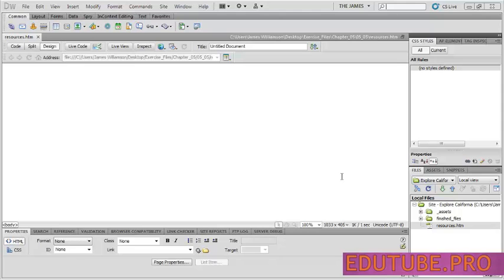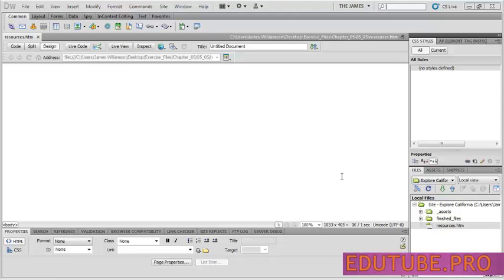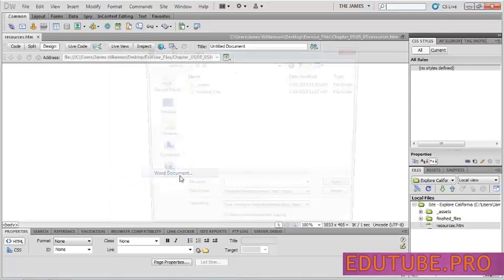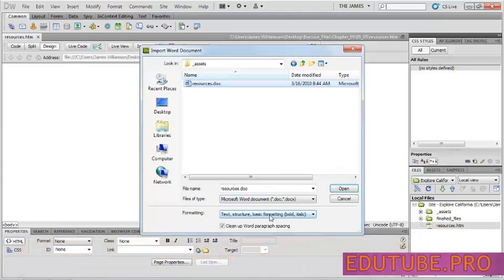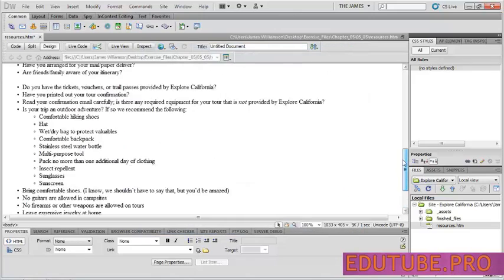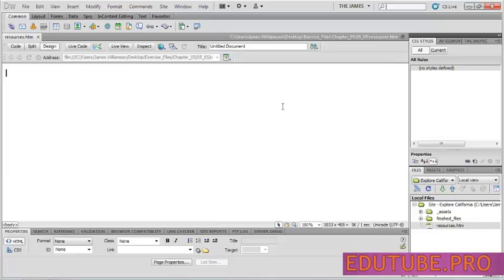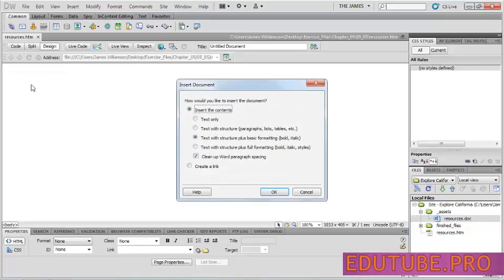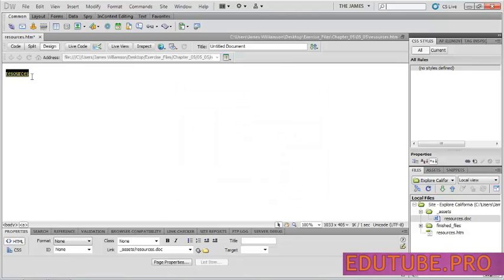Adobe Dreamweaver CS6 Tutotials 05 05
Adobe Dreamweaver Cs6

view in full screen mode